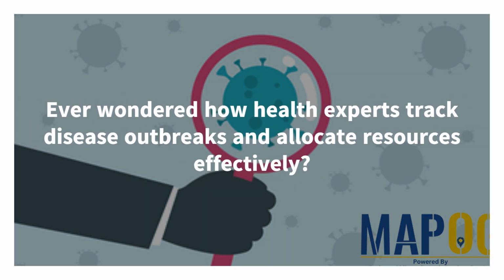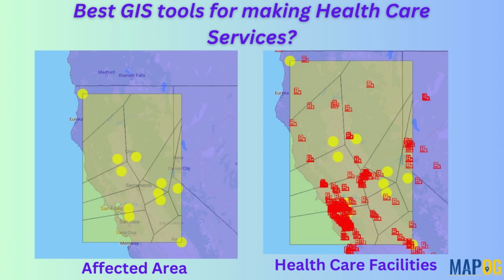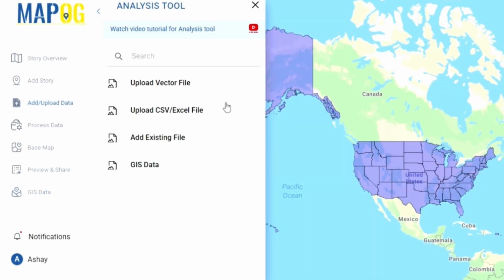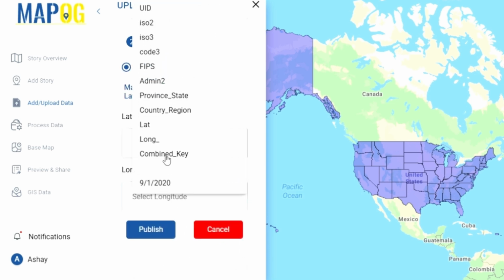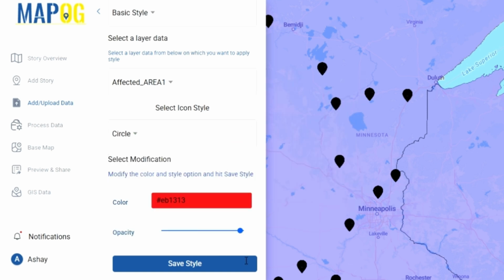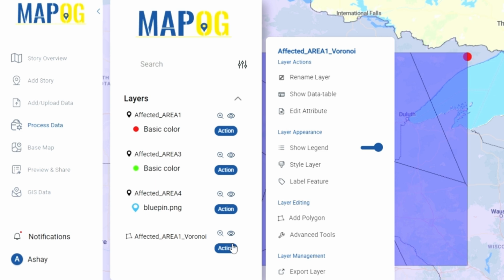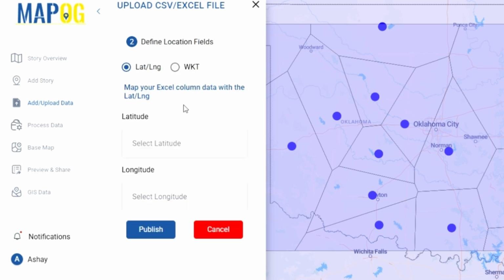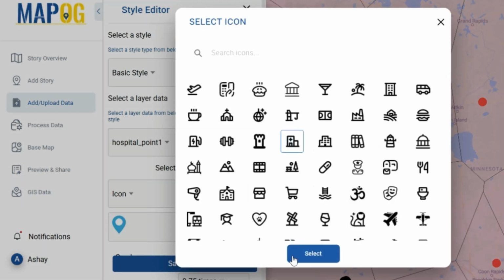How to Use GIS for Mapping Disease-Affected Areas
Mapping Disease-Affected Areas with GIS: A Step-by-Step Guide

Discover how to identify disease hotspots and visualize high-risk zones using MAPOG’s advanced GIS tools. This tutorial demonstrates how to map disease-affected areas, analyze spatial patterns, and support public health decision-making with data-driven insights.

Steps Covered :
✅ Add GIS Data (Case Reports & Geographic Layers)
✅ Use Point-to-Polygon Conversion for Better Visualization
✅ Apply Buffer Analysis to Predict Proximity of Affected Zones
✅ Identify Clusters and Prioritize High-Risk Areas for Intervention

By leveraging GIS for disease mapping, health authorities can detect outbreak patterns, allocate resources efficiently, and implement targeted interventions to improve public health responses.